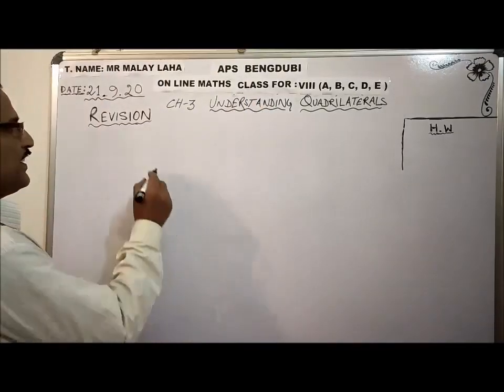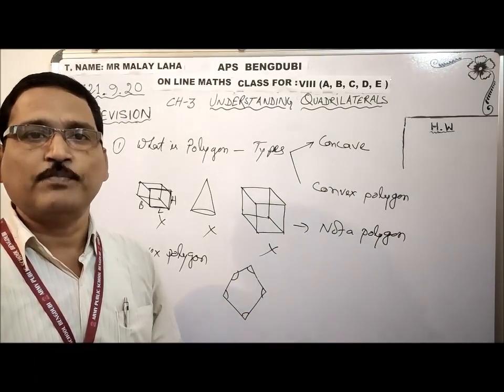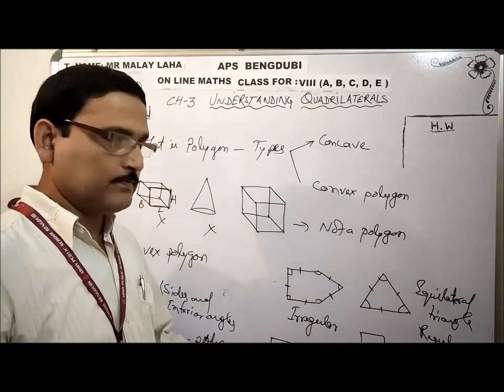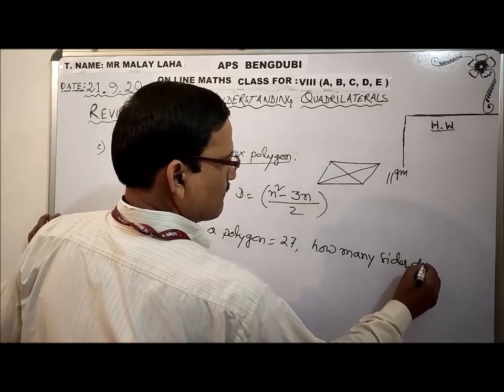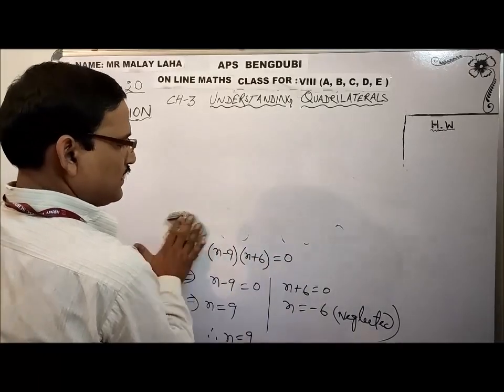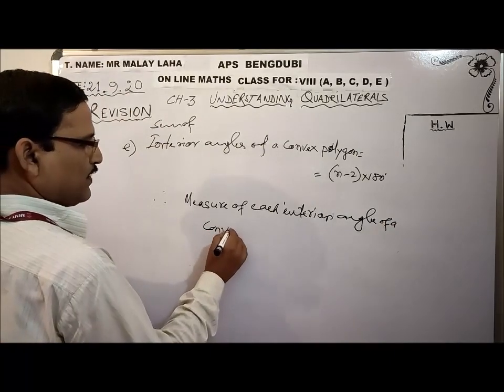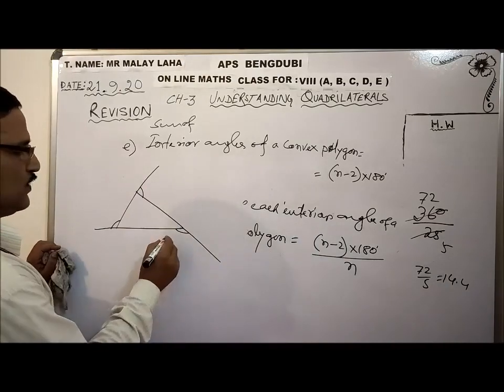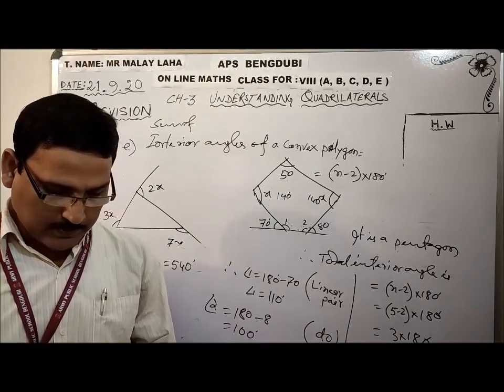Understanding quadilaterals. Revision Part 1